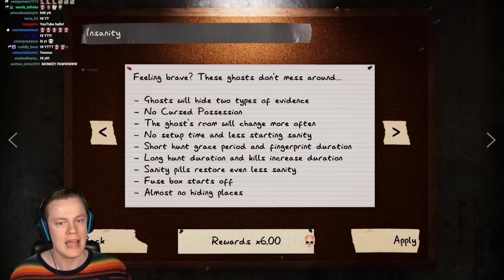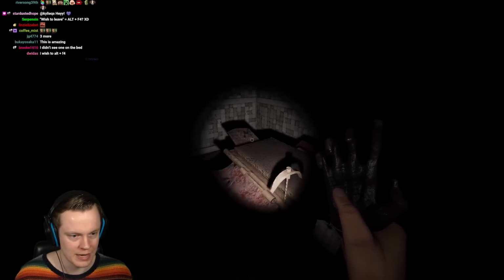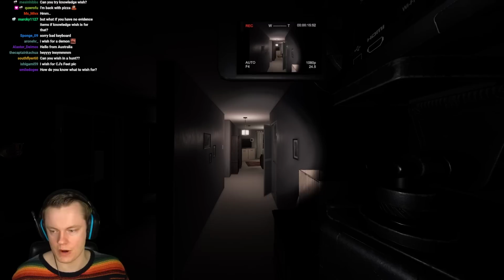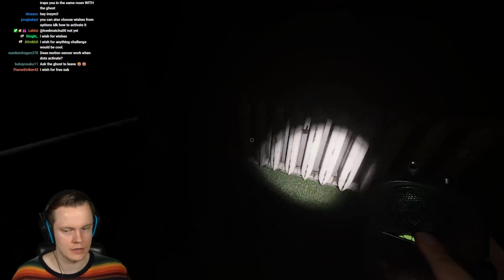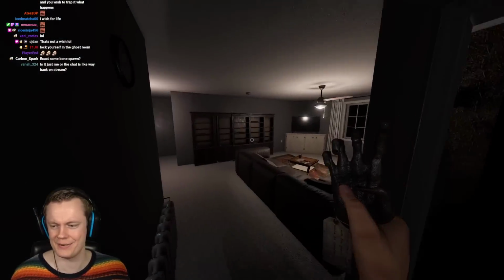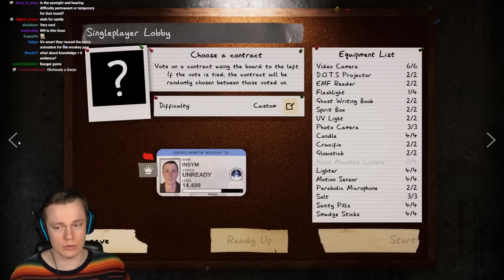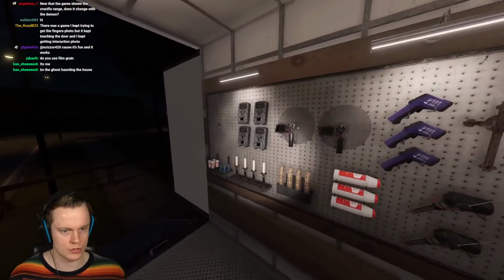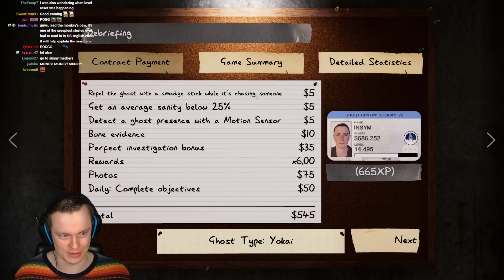THIS NEW Phasmophobia UPDATE IS AMAZING! - New Cursed Possession, New Difficulty and More!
Welcome to the NEW update for Phasmophobia! This is a crazy update! They have added so many fun new things! And in this video I show you EVERYTHING in the new update! ENJOY!